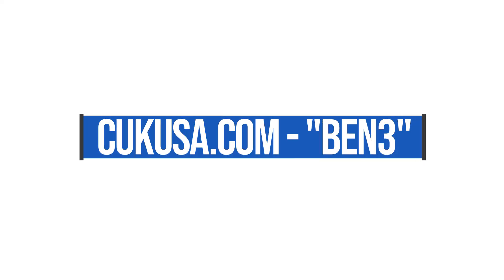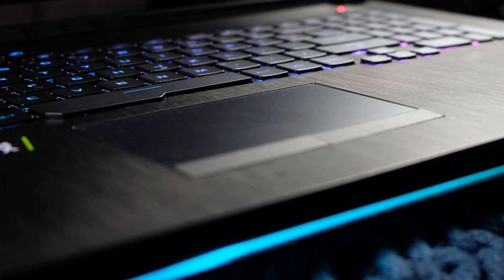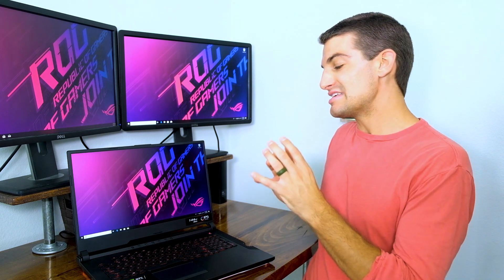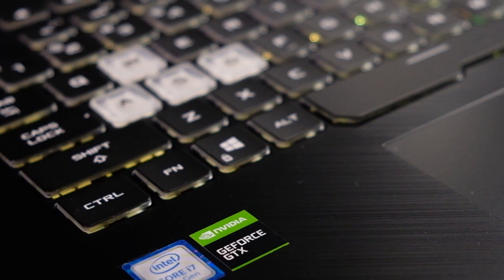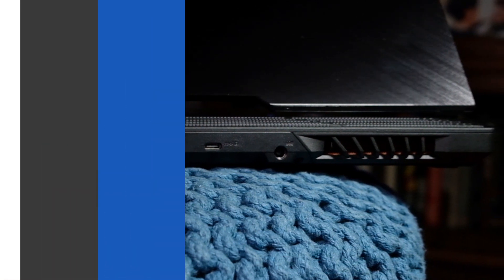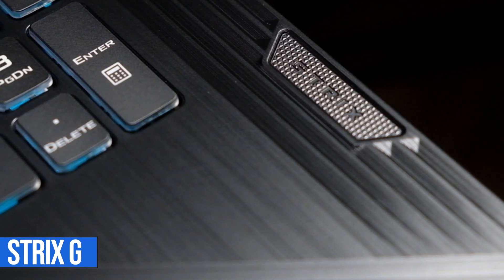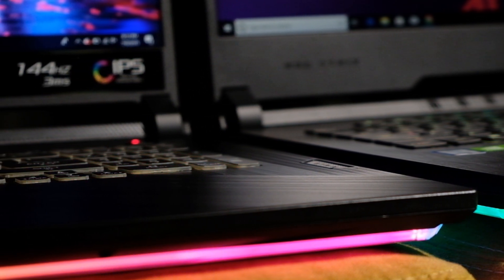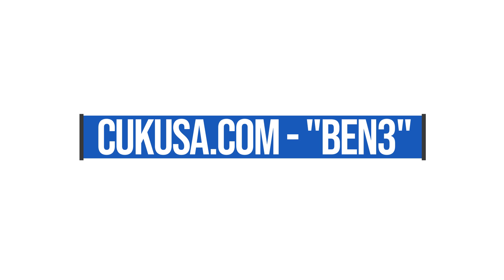ASUS ROG Strix Hero III Vs Strix G - Which One Should You Buy?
The ASUS ROG Strix Hero III and Strix G which computer is right for you as either a graphic designer, motion designer, or video editor. ►►► Get the Strix Hero III or Strix G - Don't miss it below...

► ► Amazon - Commission Earned

⏩ ASUS ROG Strix G
► ► Amazon - Commission Earned

In this video, we are setting up a head-to-head battle with the Asus ROG Strix Hero III Vs Asus ROG Strix G. With my experience in graphic design and video editing, you will see a lot of critiques coming from that perspective and I hope to be a guiding light in your decision for a new machine within your field of expertise or your interest thereof….

I am going to cover some important differences between the Asus ROG Strix Hero 3 and the Asus ROG Strix G - usability and the performance. These areas will guide my decision and recommendation for who each computer will best fit.

This comparison between the ASUS ROG Strix  Hero III and Asus ROG Strix G took me by surprise. I expected the Strix Hero III to be a clear winner in the faceoff. I was surprised when I found that each laptop had its clear niche at which it performed very well.

The Strix Hero 3 Vs the Strix G was an excellent head-to-head comparison because it allowed me to disprove some preconceived ideas about older vs new generation laptops. When a new laptop is released it is easy to assume it will be better. That was not the case with the ASUS ROG Strix Hero III Vs the ASUS ROG Strix G.

These computers are extremely well equipped and I loved doing this head to head comparison because I feel that both computers are very prevalent in the market today. Even though the Strix Hero III is more expensive and equipped with a meatier GPU the Strix G is still a viable option!

Where these two computers really divide is video editing and multi-media design. If you are going to be using this computer for those types of projects then the Strix Hero 3 is your clear choice for all of the reasons listed above. You will be far more satisfied with the performance of the upgraded RAM than the better GPU.